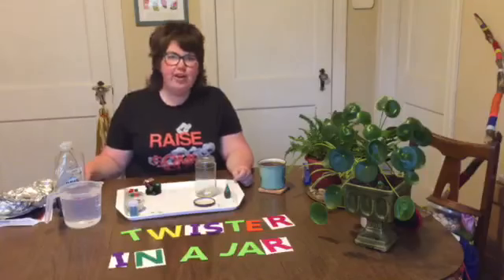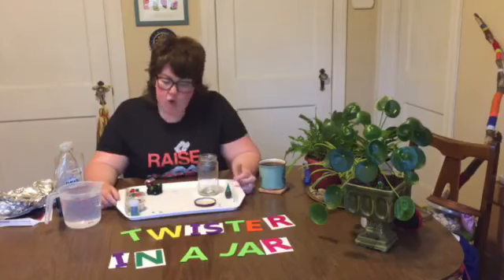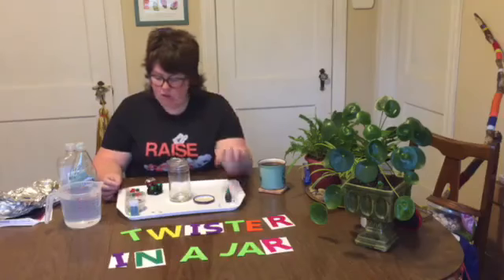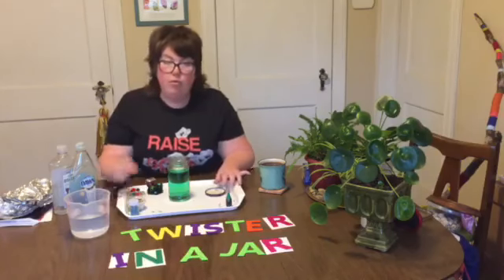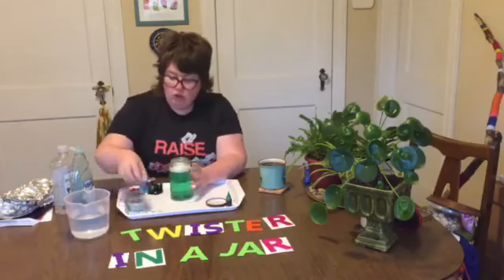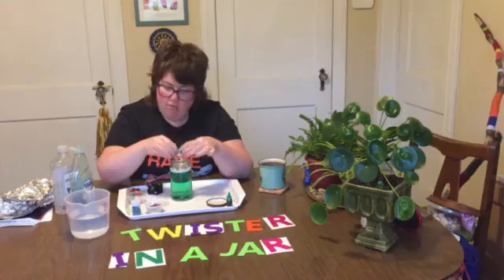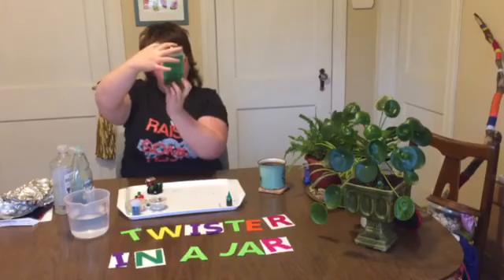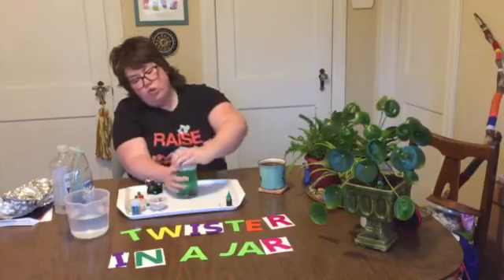Family Art Club: Tornado in a Bottle